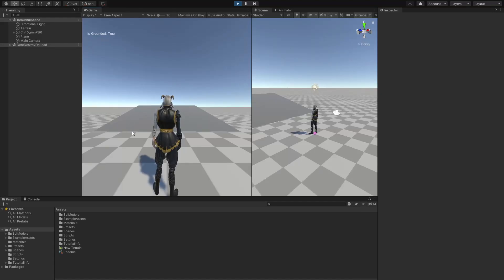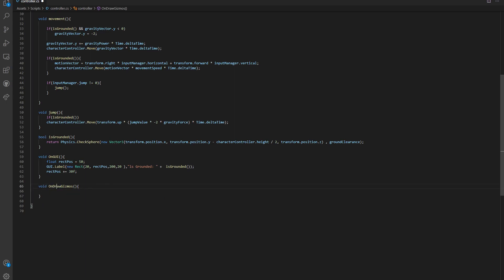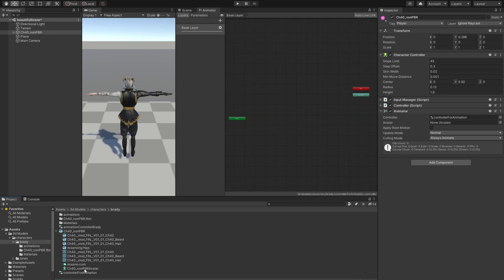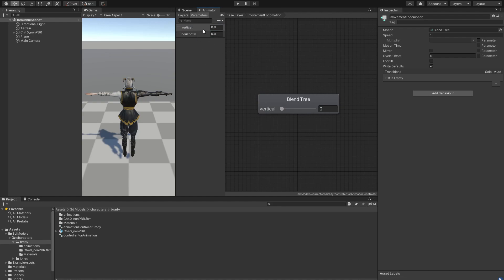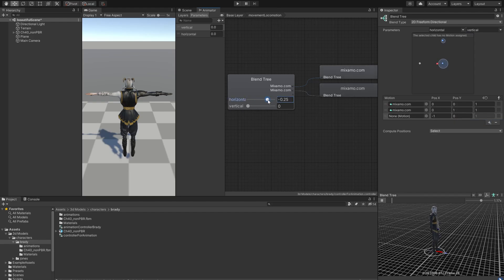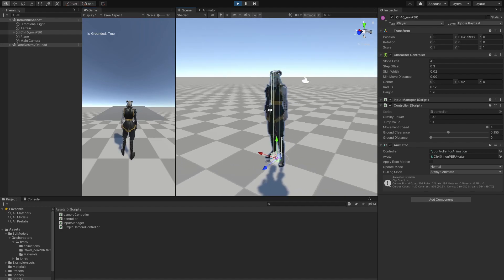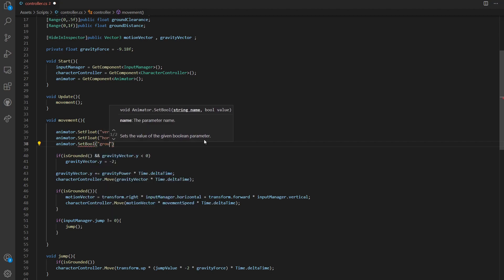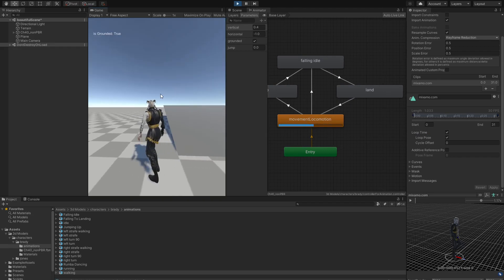Animations In Unity - Your First RPG Game (04)